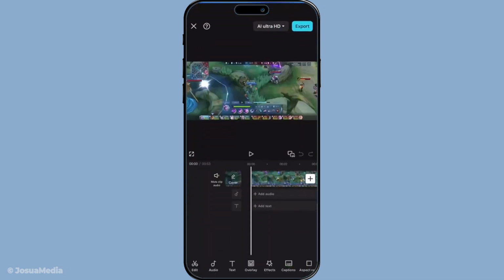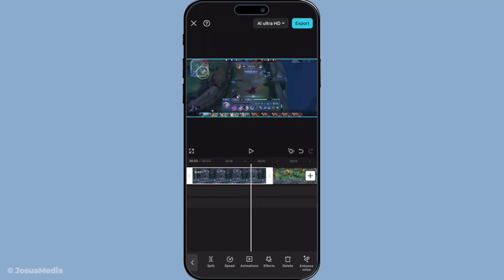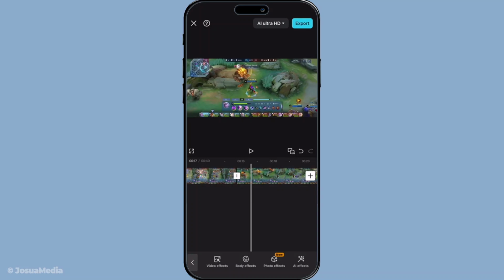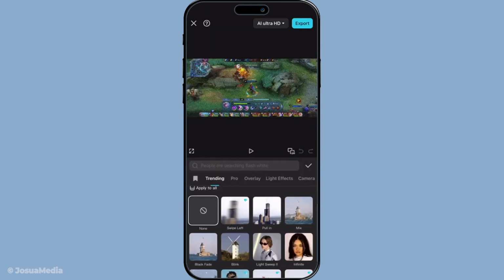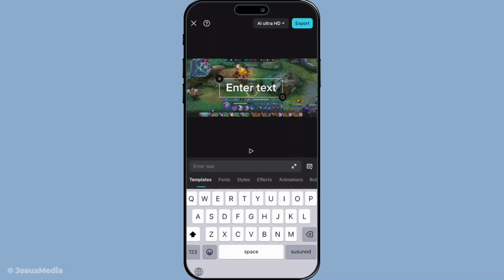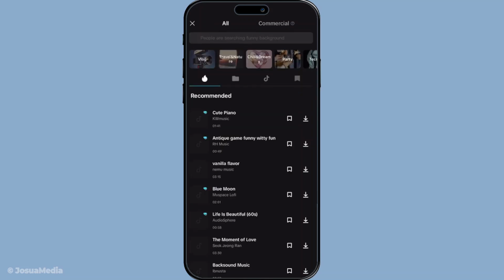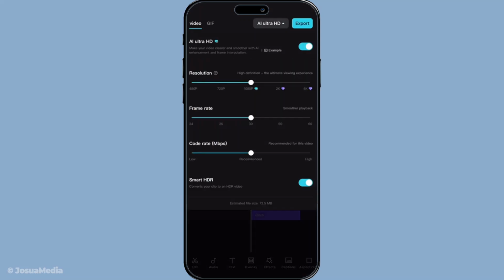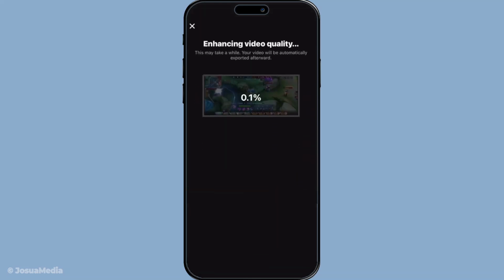How To Edit Your Videos In Capcut (Edit Gaming Videos) (Full 2025 Guide)